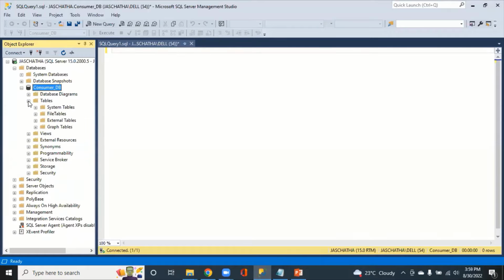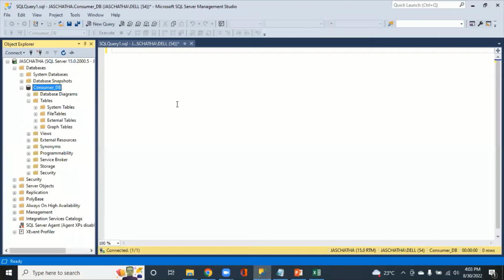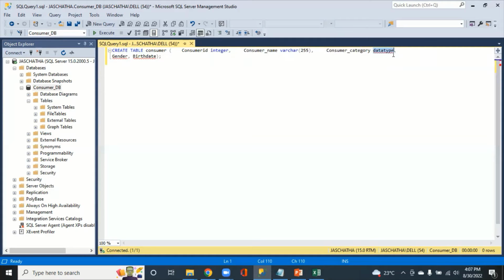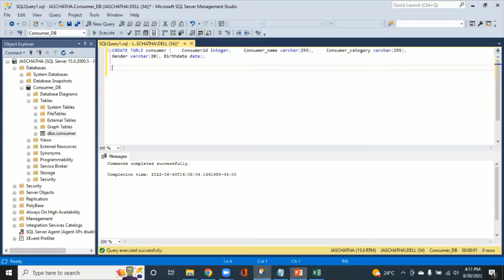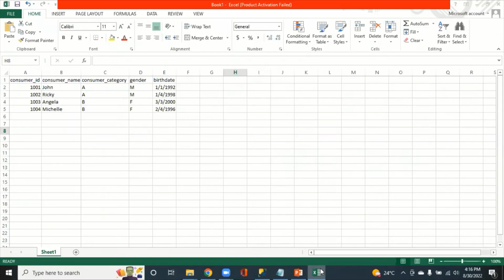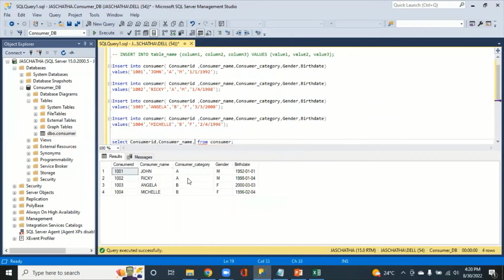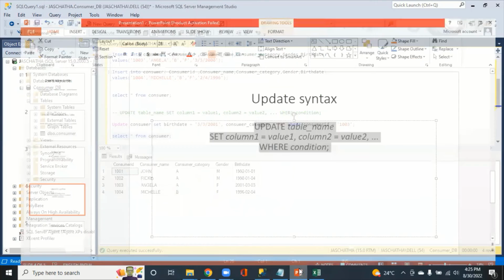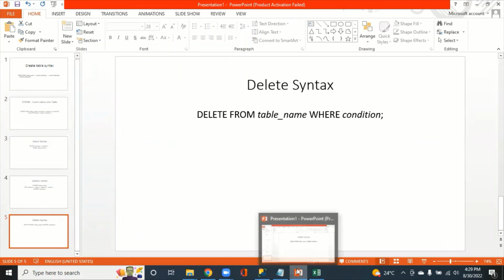SQL - How to CREATE READ UPDATE DELETE in SQL - session 4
In this practical guide - you will see how to write queries at your own in SQL.